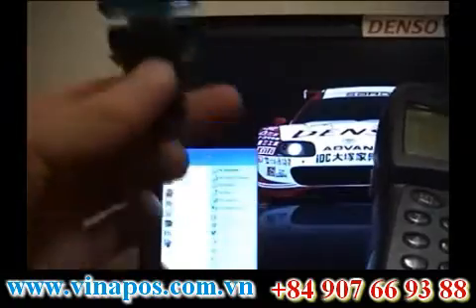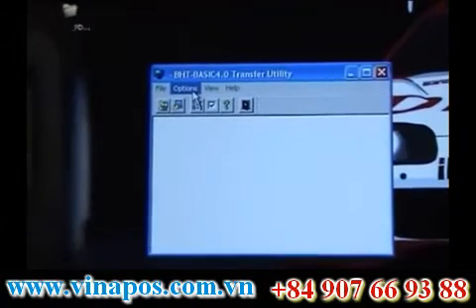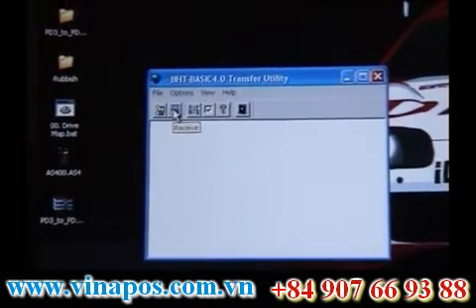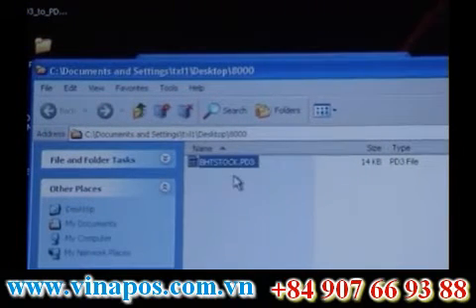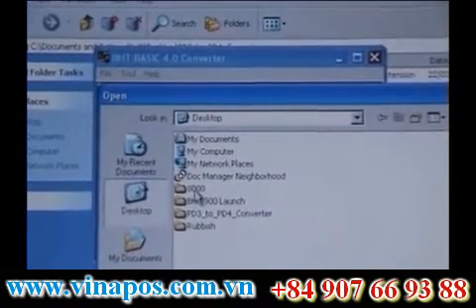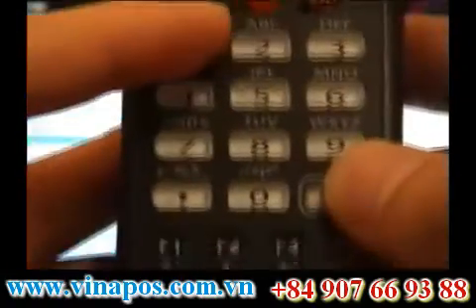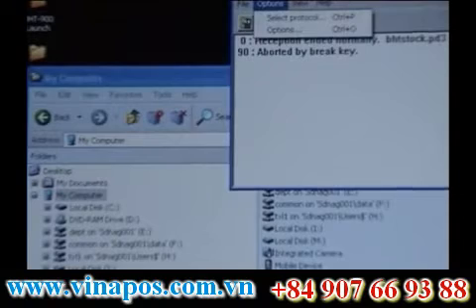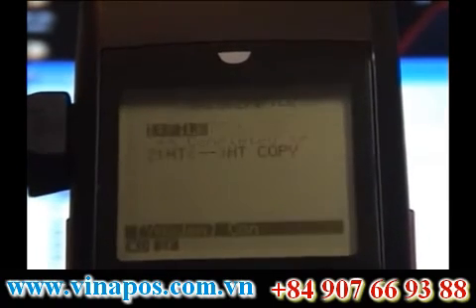Máy kiểm kho Motorola BHT-8000 PD3 to BHT-900 PD4- vinapos.com.vn